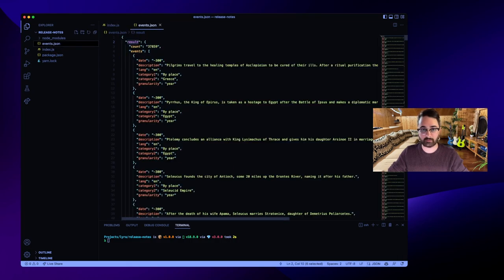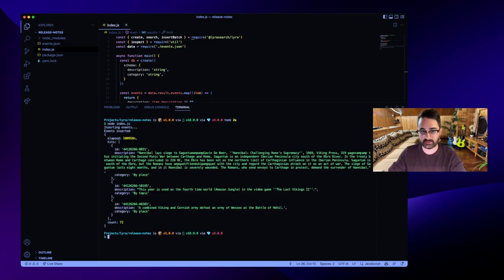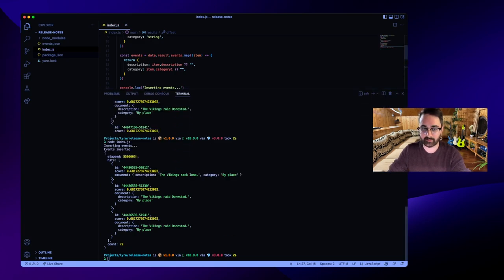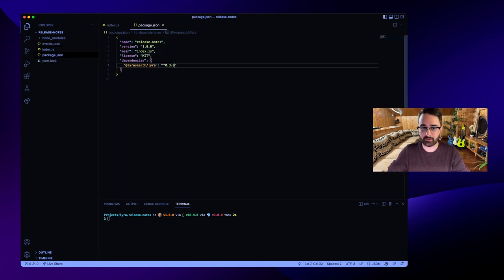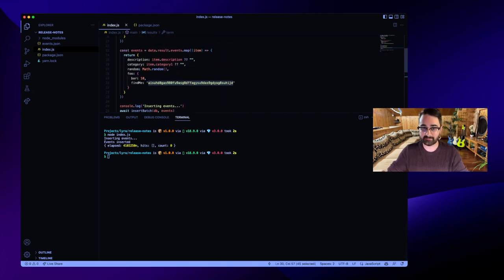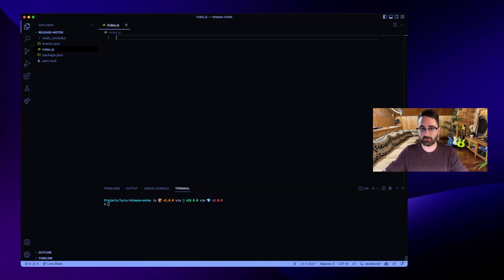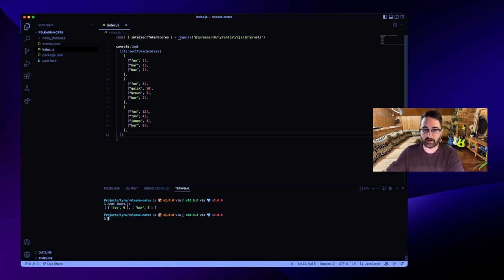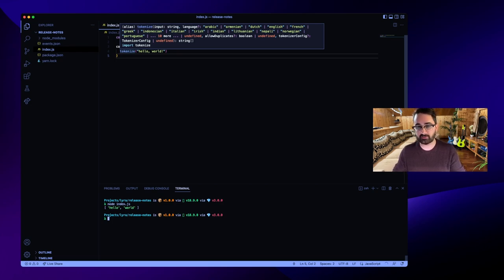Lyra v0.3.0 - Release Notes, breaking changes, new features!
Lyra v0.3.0 release note. You can find the full release note

00:00 - Intro
00:30 - Breaking: New returning documents shape
04:04 - Token relevance (TF-IDF)
06:27 - Semi schemaless
09:24 - No reserved properties anymore
10:38 - Internals
15:20 - Conclusion